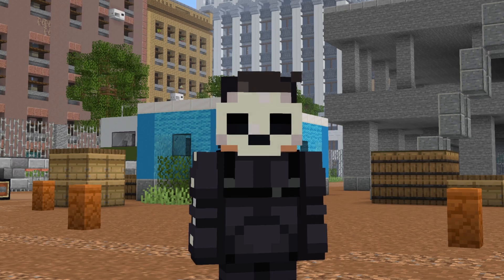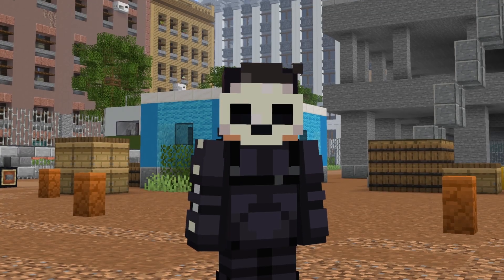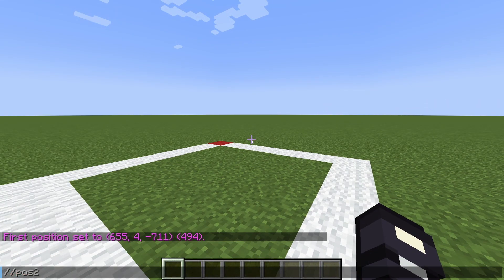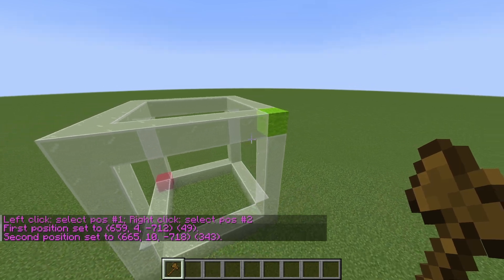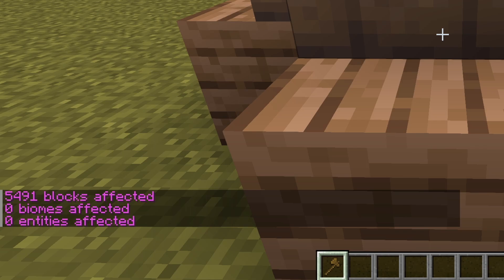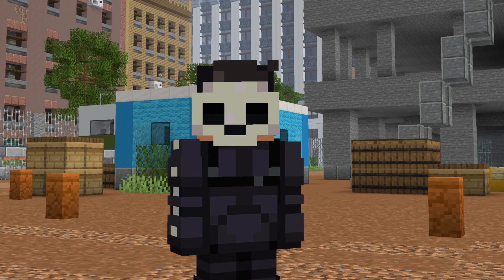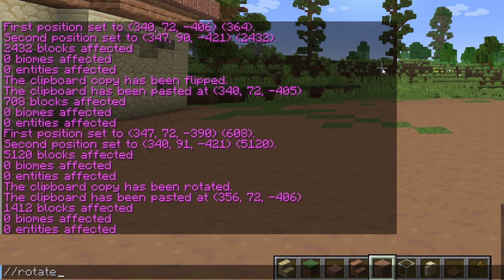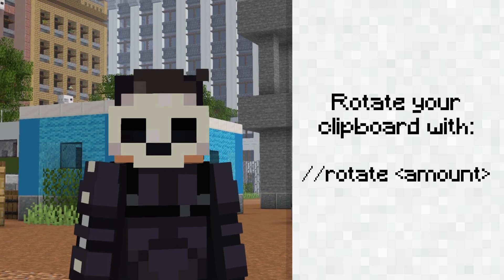LEVEL UP your Minecraft building!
Welcome to this introduction to World Edit! An essential Minecraft mod that helps you to build bigger, faster, and smarter. I'll be covering a couple of the basic world edit commands to get you started including:

Commands:
//pos1
//pos2
//wand
//set
//copy
//paste -a
//undo
//redo
//rotate

Folder - C:\Users\user\AppData\Roaming\.minecraft\mods

If you're interested in some more advanced tutorials, check out the full playlist.

Timestamps:
0:00 World Edit 101
1:09 Making a Selection
2:25 Copy and Paste
3:20 Undo and Redo
3:59 Rotate